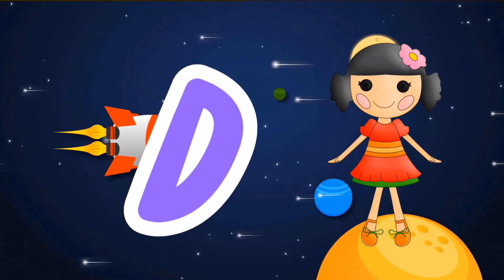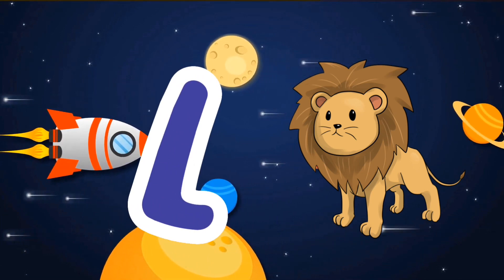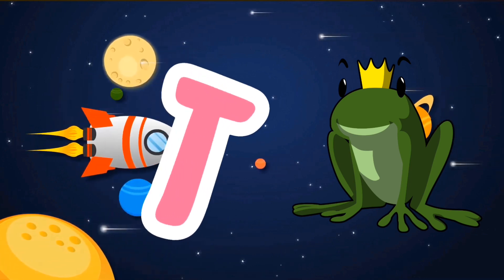Phonics Songs for kids Bebe Happy song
Sing Old McDonal had a farm along with Bebe Happy.